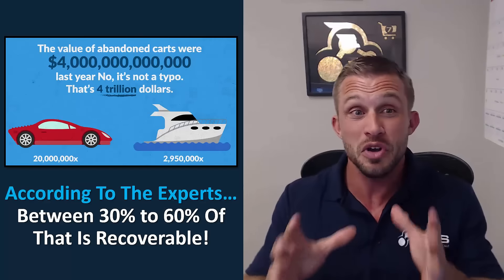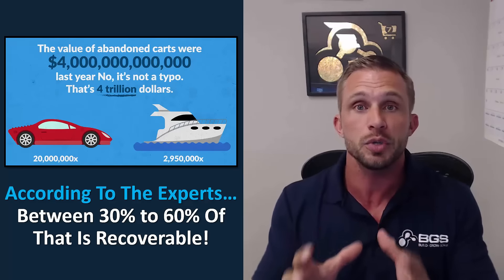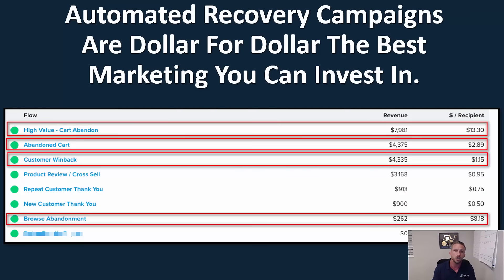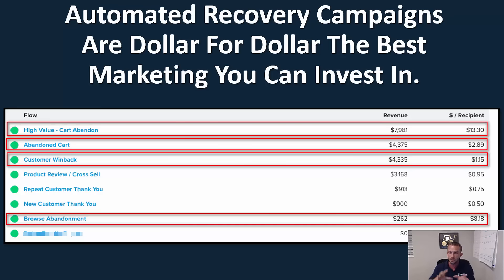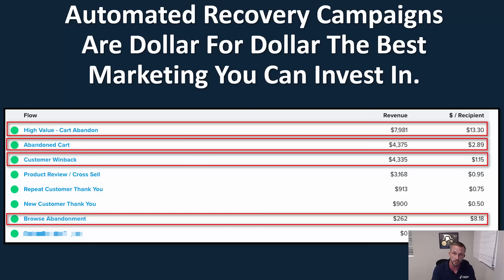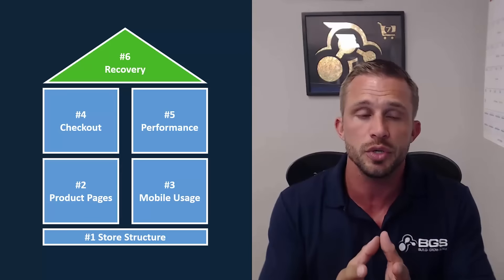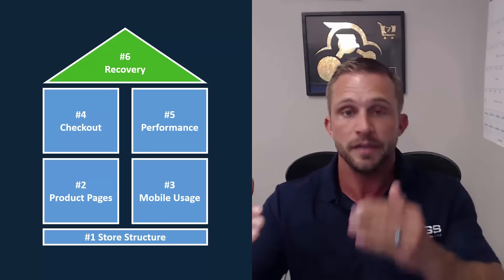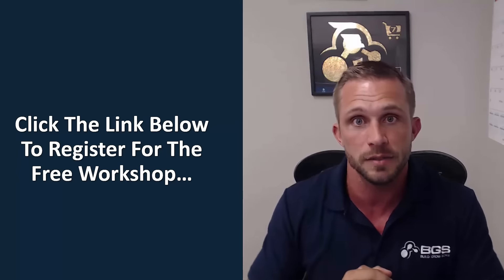High Value Cart Abandonment Strategies: eCommerce Marketing Tips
EcomPreneur, Tanner Larsson briefly discusses High Value Cart Abandonment

- Register for the free webinar on optimizing your shopify store.